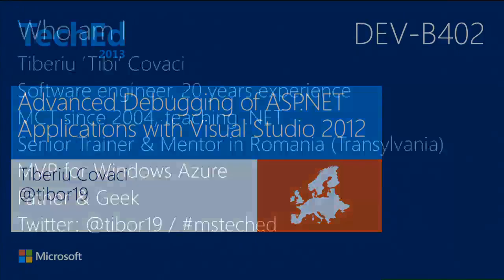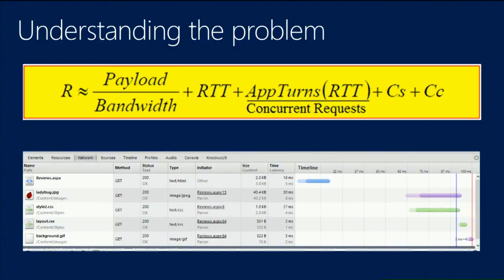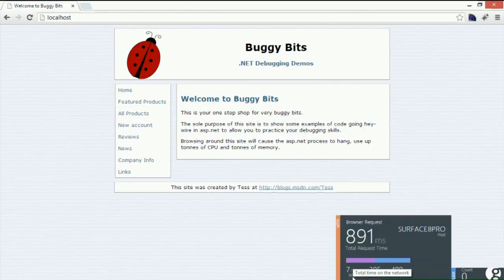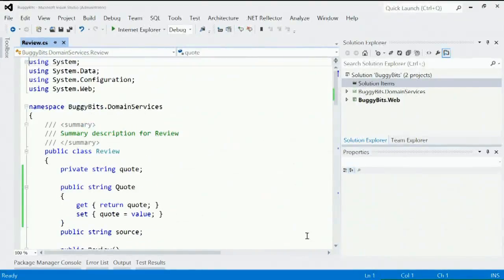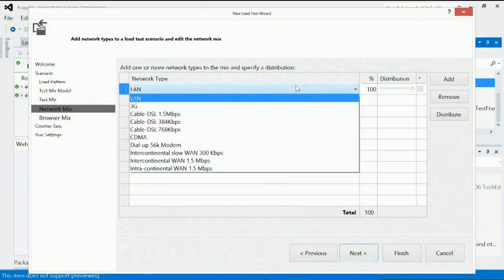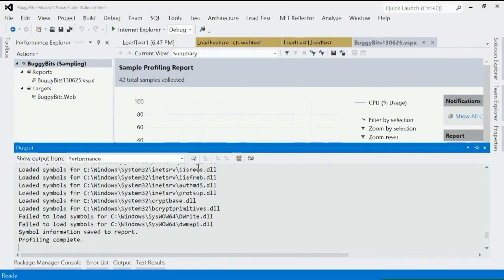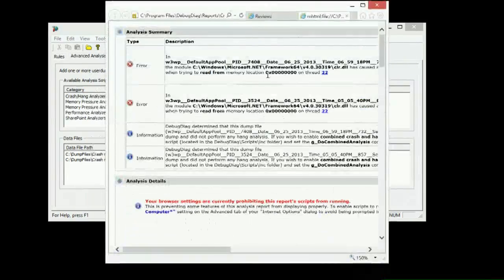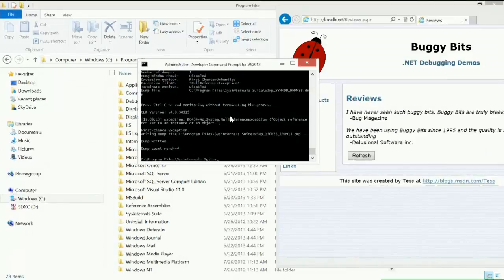TechEd Europe 2013 Advanced Debugging of ASP NET Applications with Visual Studio 2012